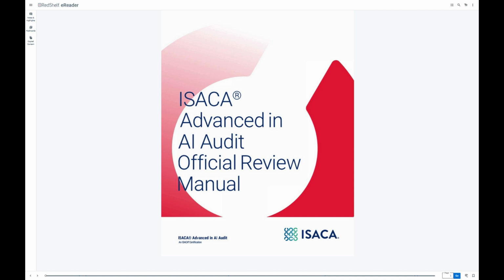Chapter 1 Part C